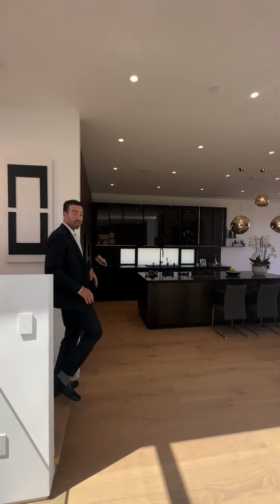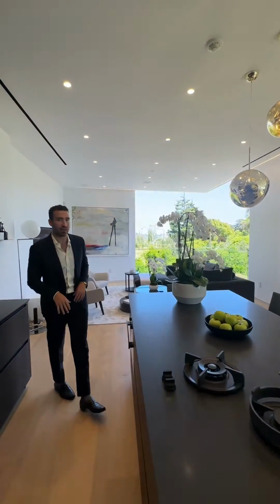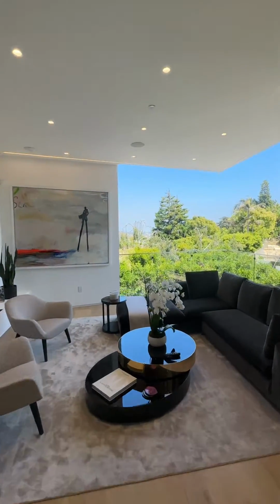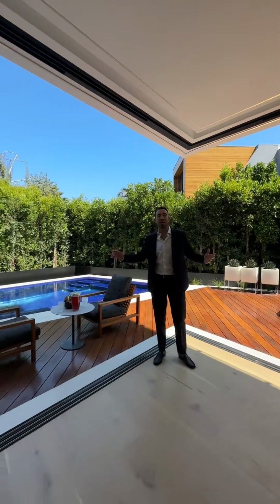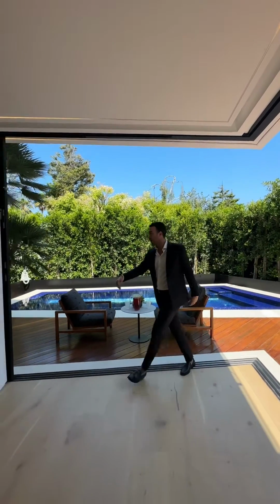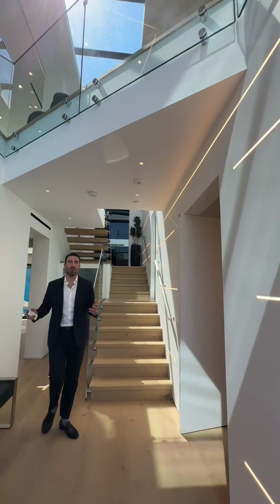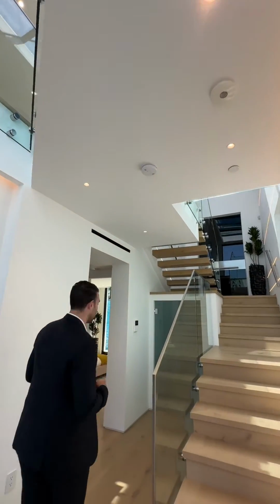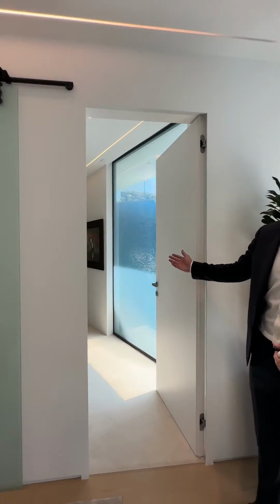Virtual Tour: Breathtaking Ocean View New Construction in Pacific Palisades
Dive into a world of unparalleled luxury as @ryanjancula guides you through this breathtaking modern ocean view new construction in the sought-after Castellamare neighborhood of Pacific Palisades.

Feature-filled is an understatement! From Italian-imported materials and floor-to-ceiling Fleetwood glass sliders, every corner reveals masterful work with features such as a zero-edge glass tile pool and spa, incredible glass tile waterfall, niche art wall lighting, dropdown big screen projector, frosted privacy smart glass, Crestron smart home automation and so much more.

What feature of this remarkable home do you love most?

◾️204 Coperto Dr.
◾️New Price: $7,995,000
◾️4 BD | 4.5 BA
◾️Open this Sunday, 8/13 | 2-5pm
◾️Listed by @ryanjancula | COMPASS